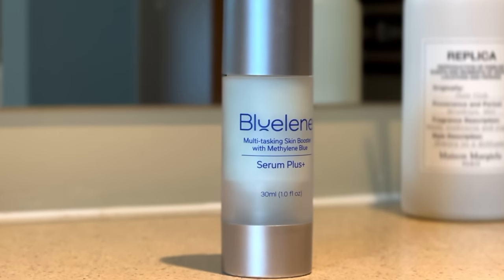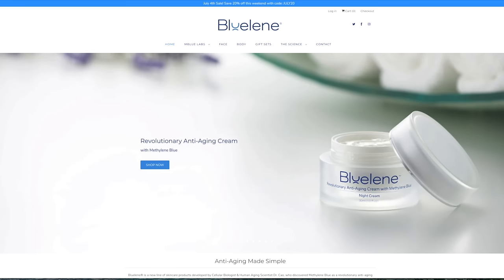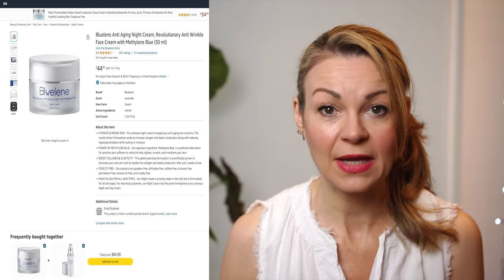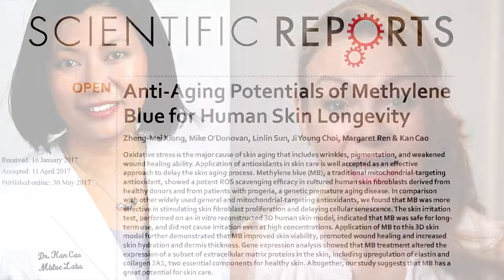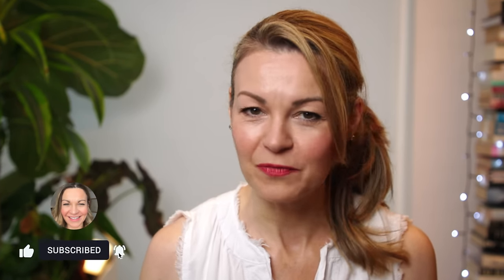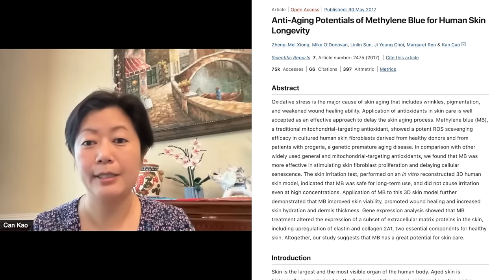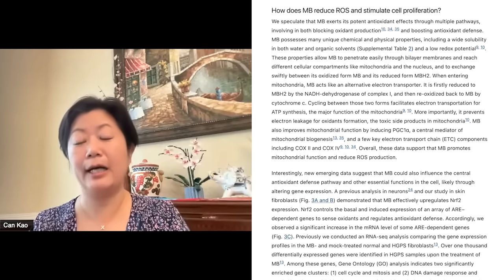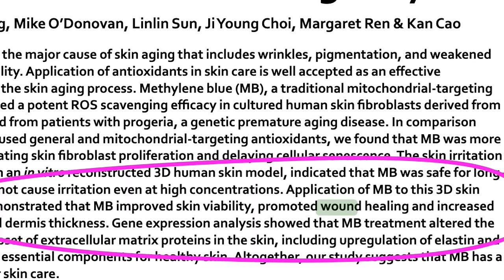Methylene blue's powerful effects on aging skin | w/ Bluelene founder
In this week's video I'm talking to Dr Kan Cao who, when researching the potential of chemical antioxidant methylene blue for treating an accelerated aging condition, discovered its benefits for our skin, including UV protection and prolonging the life of skin cells.
She has since founded the Bluelene skincare company which offers a range of methylene blue-based products.

I use affiliate links on this channel which means if you choose to buy a product using one of my links I receive a small commission which helps support my work - thank you!

TIMESTAMPS:
00:00 Intro
01:55 Dr Cao's background and why she was working with methylene blue
05:23 How does methylene blue work in our skin?
09:37 What results could the average user expect to see?
11:35 Methylene blue v retinoids
16:20 Methylene blue as a sunscreen
22:30 Safety